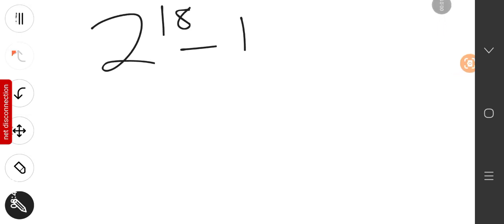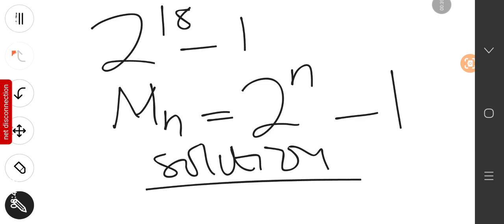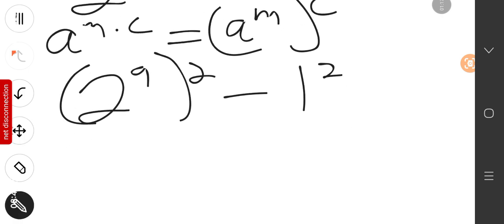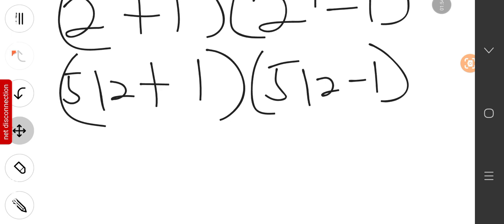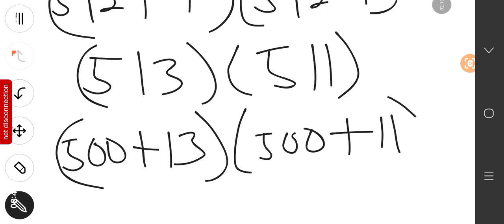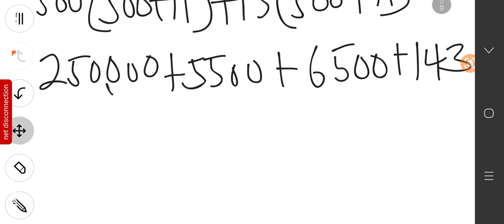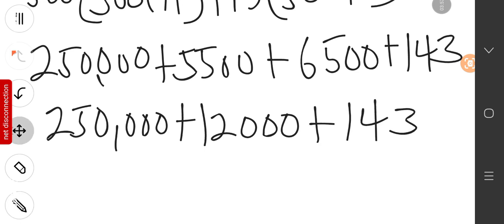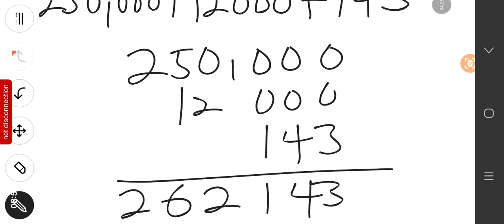MATH OLYMPIAD |MERSENNE NUMBER|GRADE 7-12| USA CAN YOU SOLVE THIS : ( 2^18 )-1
Ever wondered what 2^18 - 1 equals?

In this quick video, I break down how to solve 2^18 - 1 step by step without a calculator.
We’ll also talk about why numbers like this are called "Mersenne Numbers" and where they’re actually used in real life.